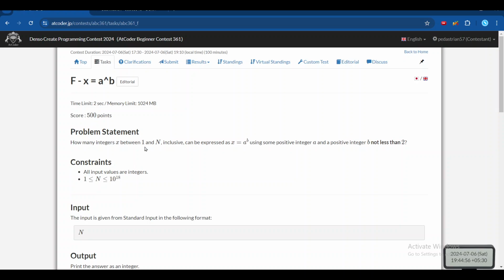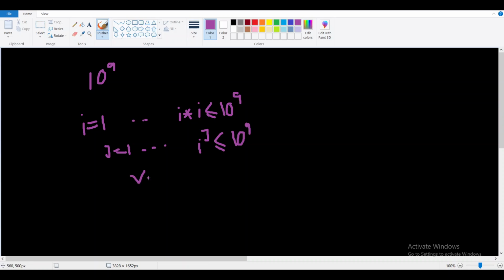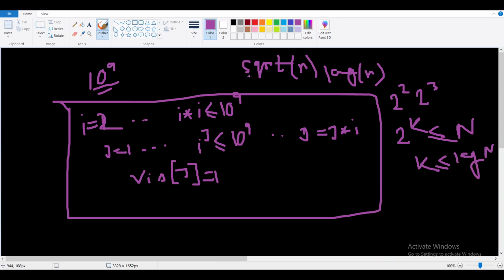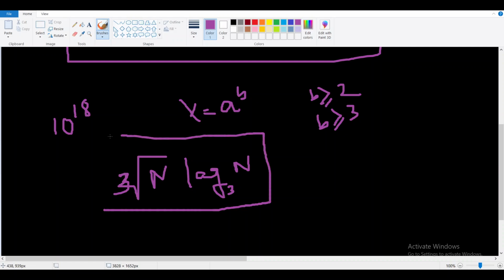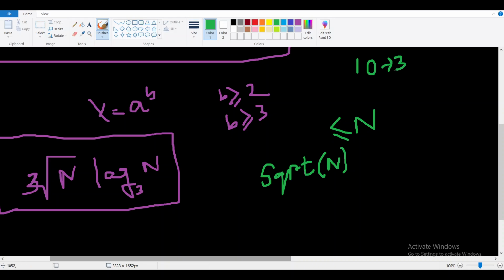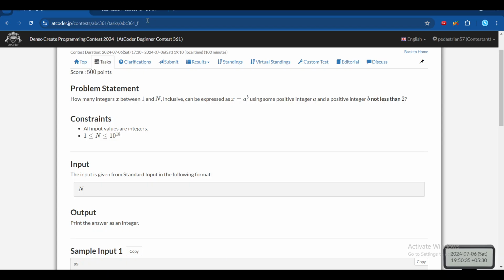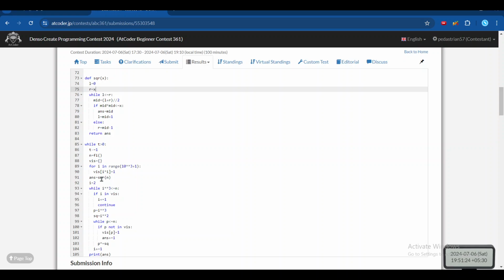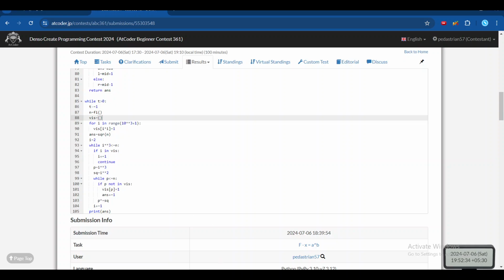F - x = a^b (AtCoder Beginner Contest 361)